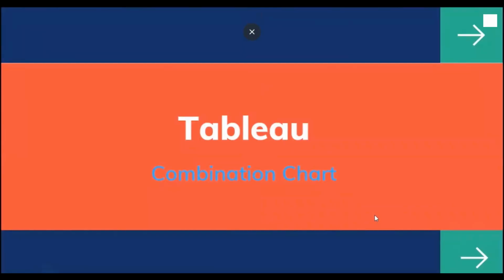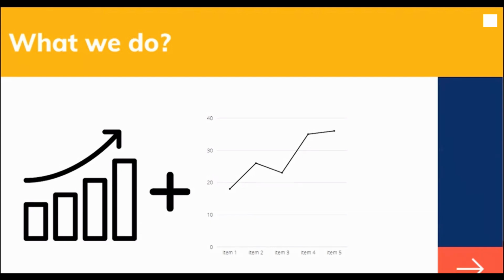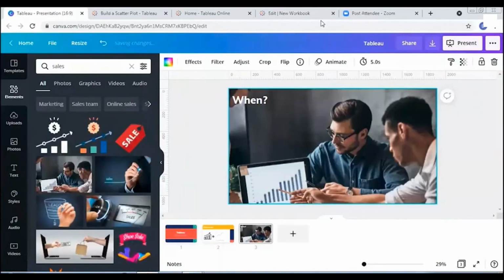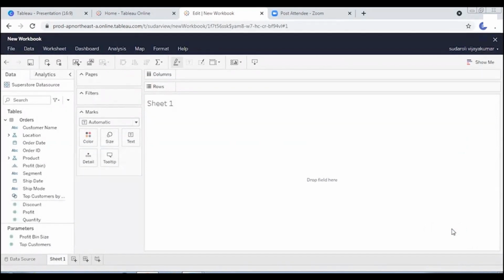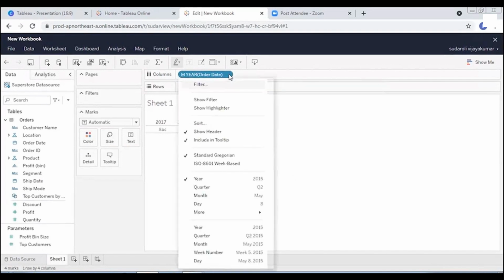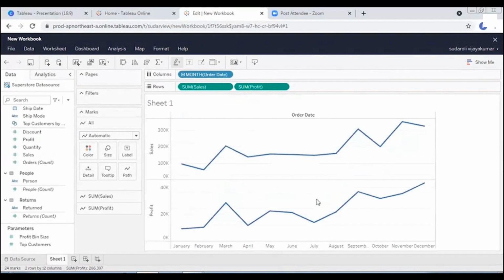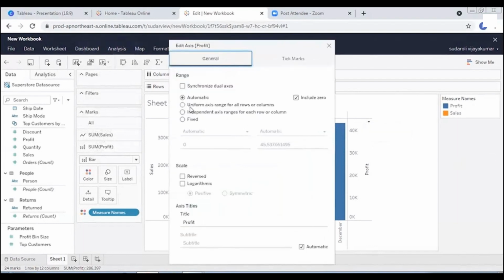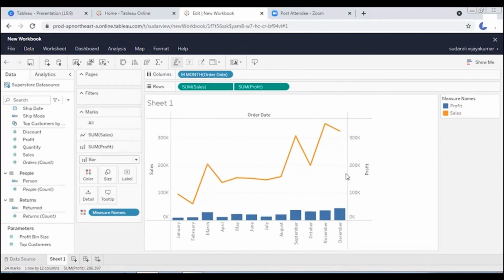Individual, Blended & Dual Axes Part 3 | Complete Tableau Course | Episode- 19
Time Code :
0:00 Intro
0:41 What we do
1:27 When we do Individual Blended & Dual Axes
4:13 Practice in tableau interface